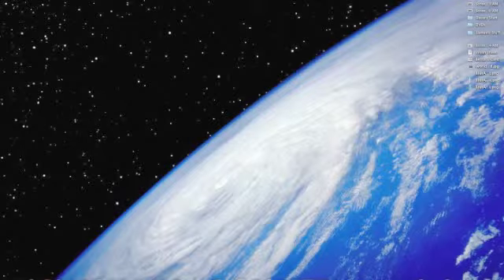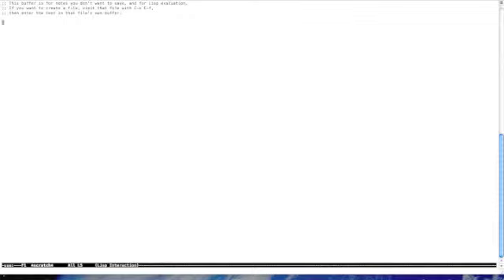Henry's Show Episode 3 - The Psycotherapist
Talk to Eliza The Psycotherapist on your computer without the internet